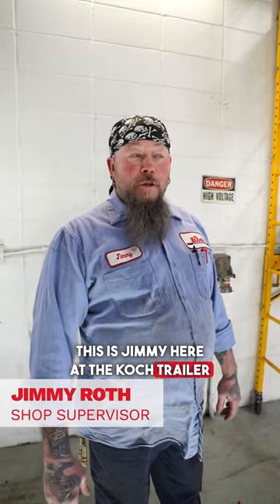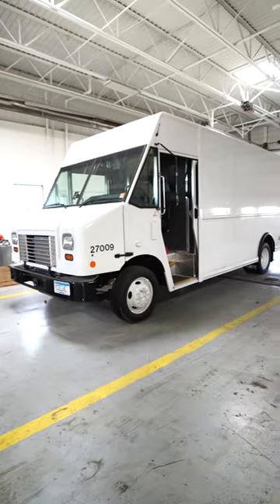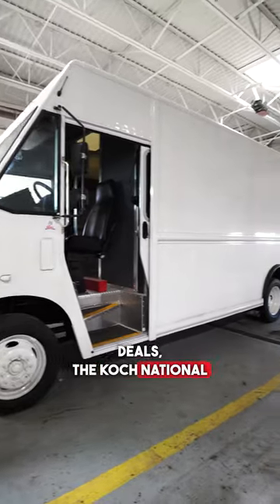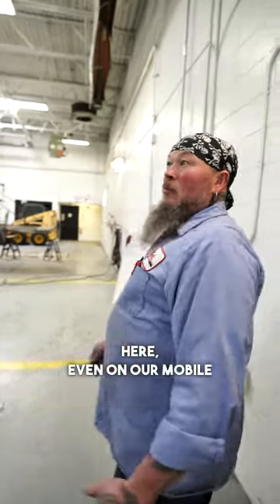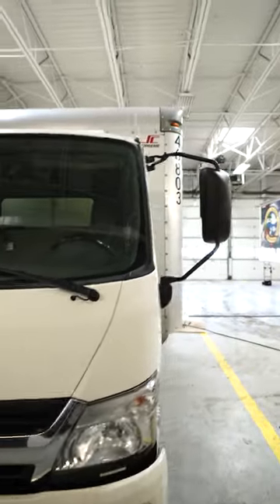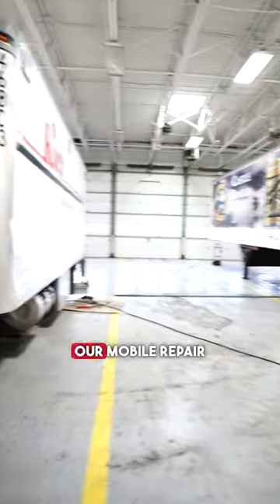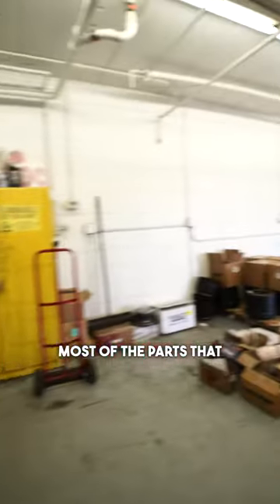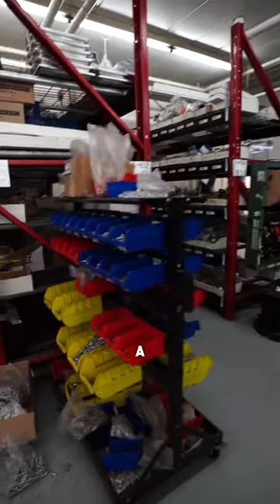Trailer Shop Walkthrough (Roseville, MN)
For today’s maintenancemonday take a walkthrough of our Trailer Shop in Roseville, MN with shop lead Jimmy Roth! If you want a great environment where you can learn and grow your technical abilities, APPLY TODAY at Kochtechs.com!